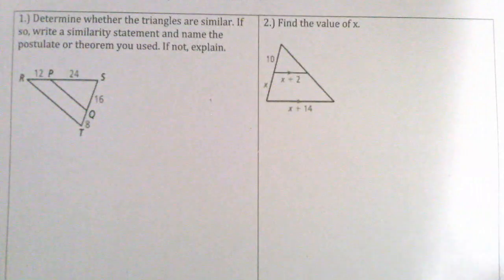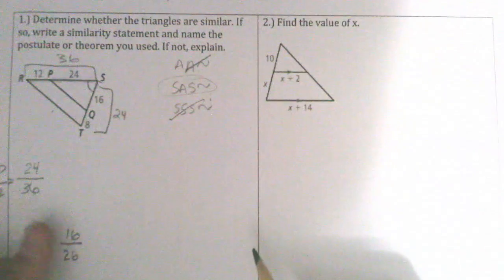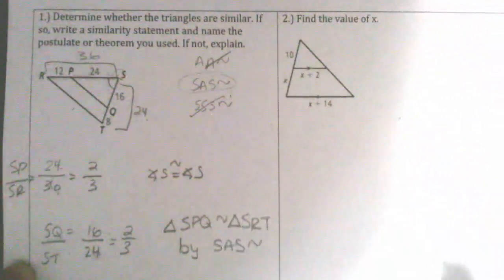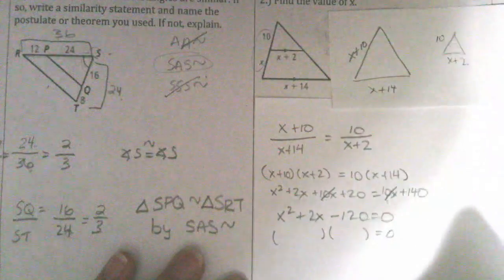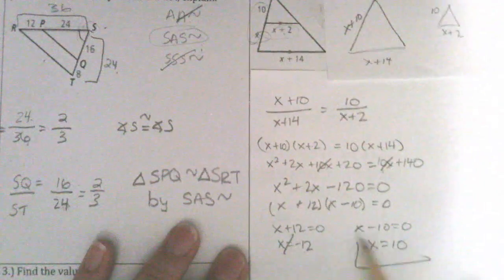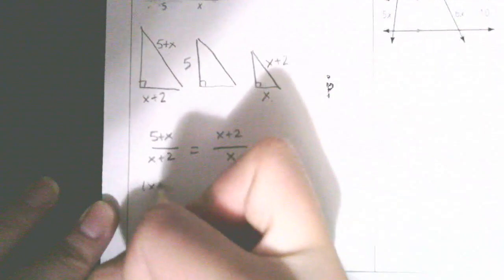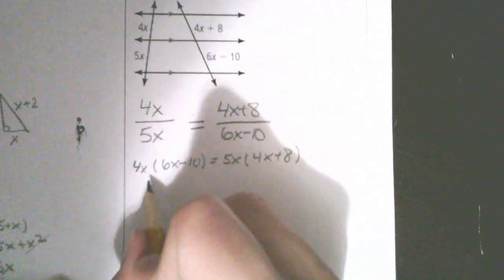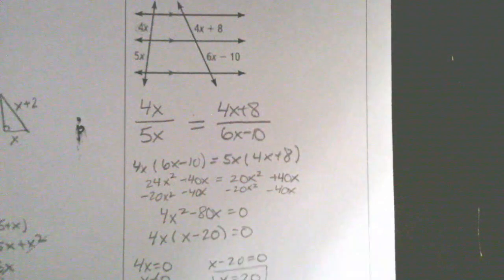Geo 7.3-7.5 Practice Quiz